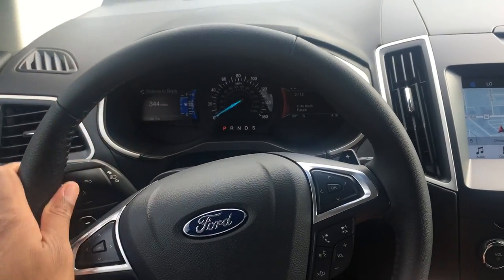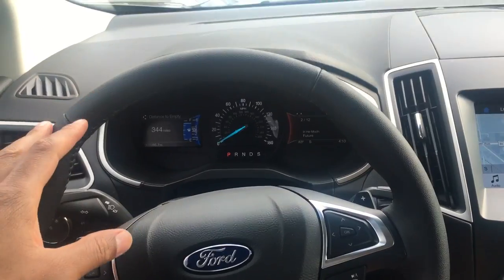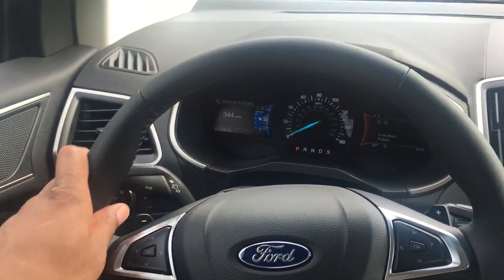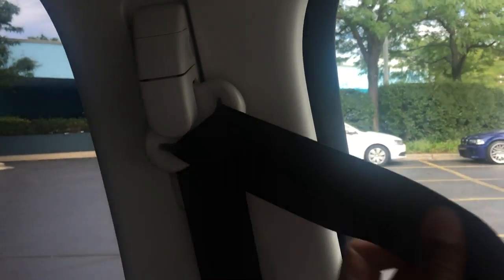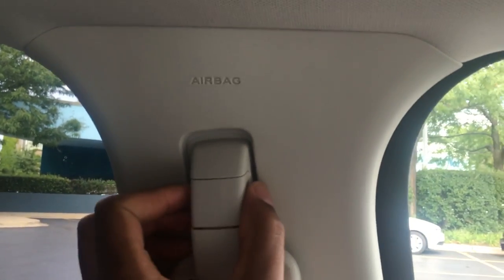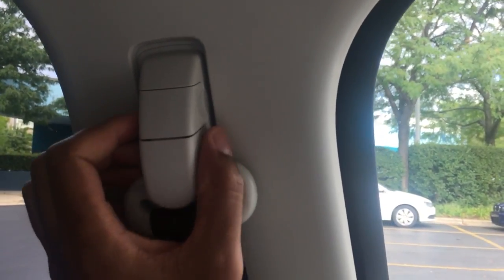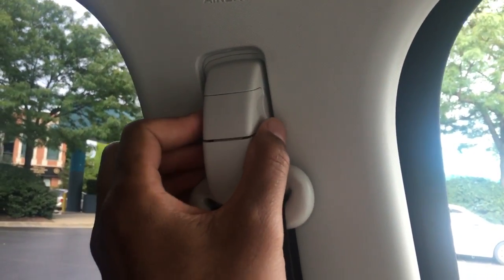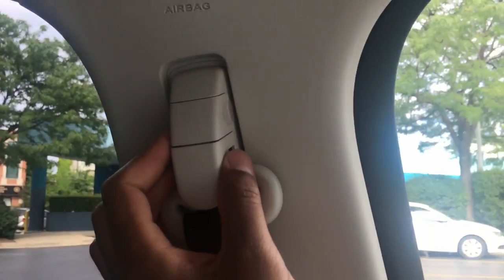HOW TO ADJUST SEATBELT HEIGHT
This video will show you how to adjust seatbelt height in a vehicle. Car Key Fob Keyless Entry Remote fits Ford, Lincoln, Mercury, Mazda (CWTWB1U793 4-btn) - Guaranteed to Program

WeatherTech Custom Fit Cargo Liners for Ford Edge, Black

Ford Replacement Key Fob Shell Case Cover Smart Keyless Entry Remote Blank Key for Ford Edge Escape Explorer Focus Flex Taurus Fusion

WeatherTech Custom Fit Rear FloorLiner for Ford Edge/Lincoln MKX (Black)

MAXFLOORMAT Floor Mats (2 Rows) and MAXTRAY Cargo Liner Set Black for 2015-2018 Ford Edge

Genuine Ford -A Bumper Protector with Logo, Rear

Husky Liners Front & 2nd Seat Floor Liners Fits 07-14 Edge, 07-15 MKX